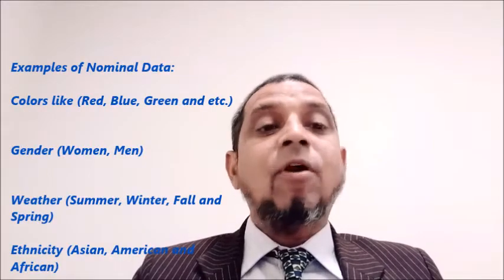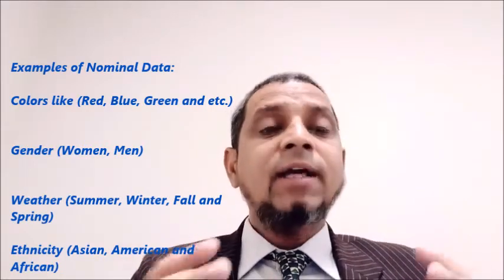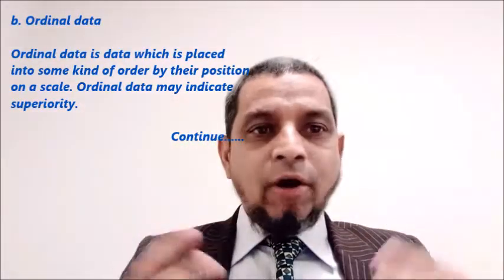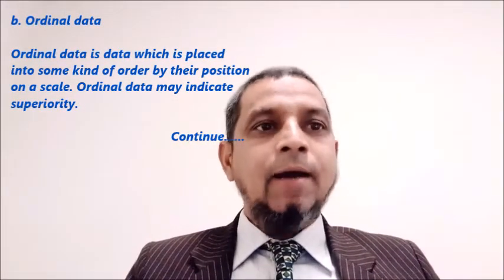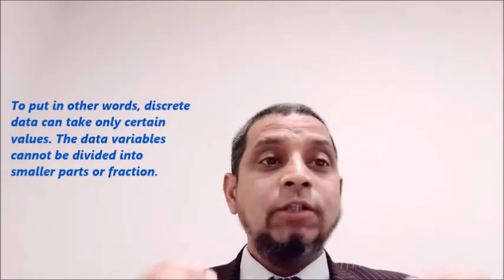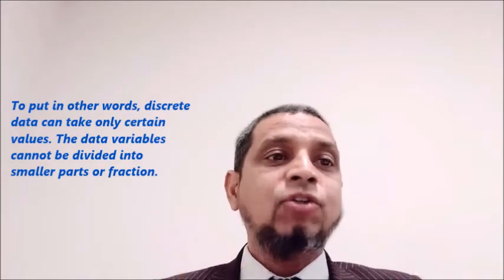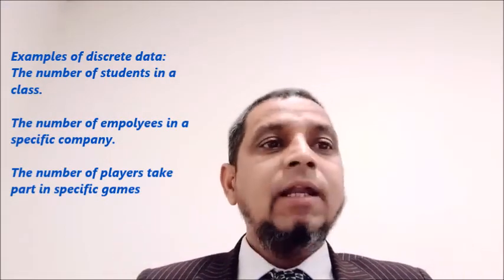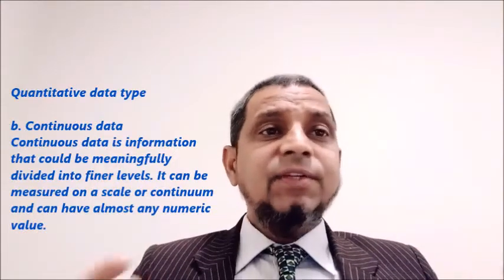Data Types in Research Ordinal, Nominal, Discrete and Continuous Data 5 Minutes Information Ch Ep 75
Data is facts or information used usually to calculate, analyze, or plan something in statistical in numbers or values
Please click here for full note of the video lecture following URL